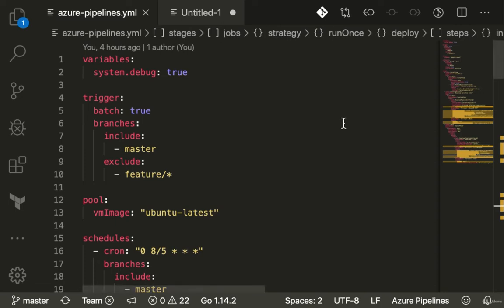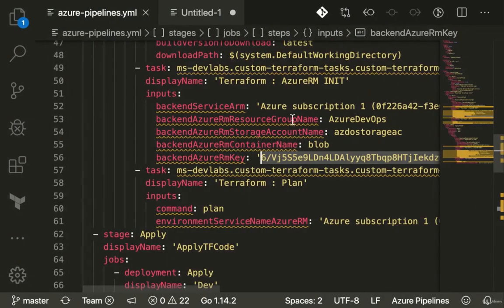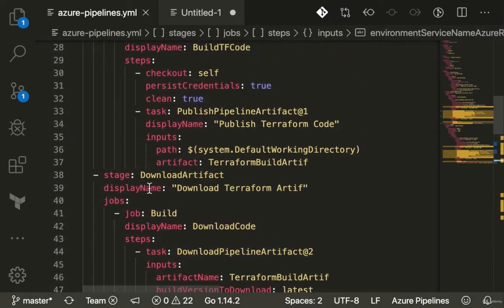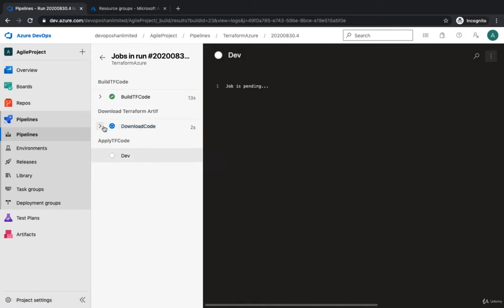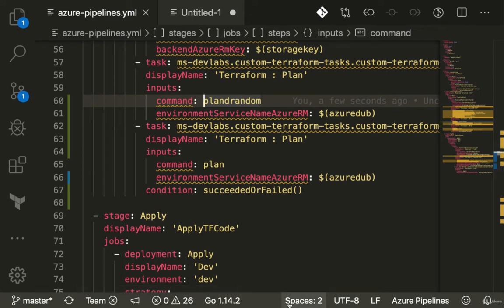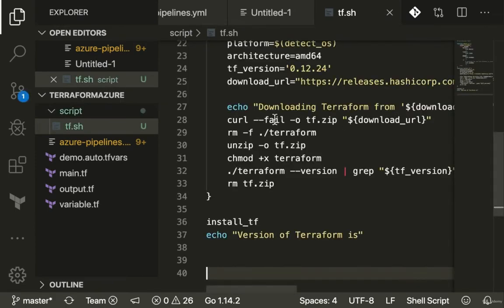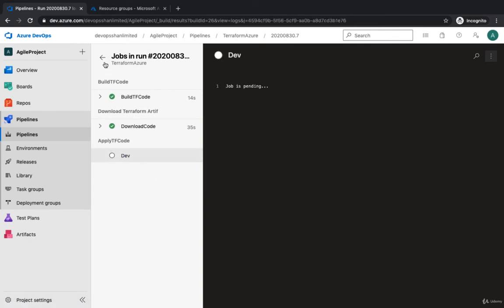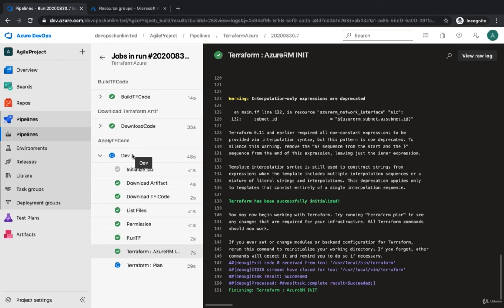17 Variables Custom Shell Script Conditions using YAML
Azure Devops